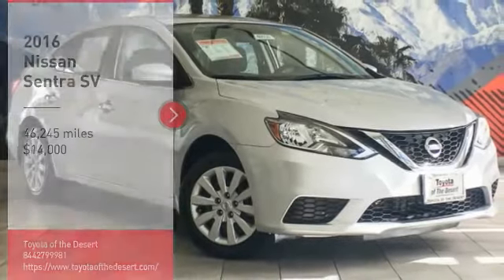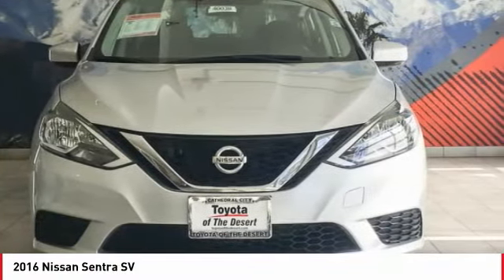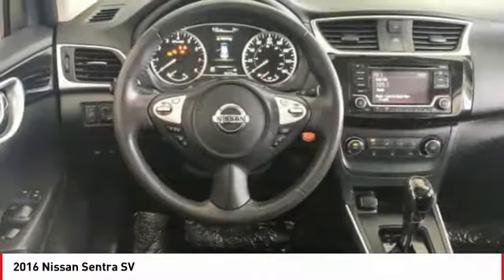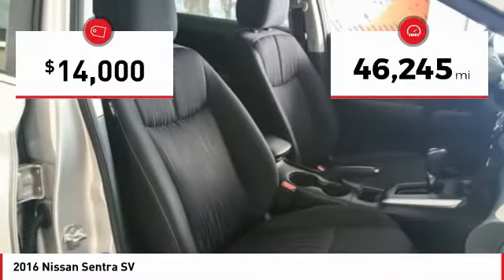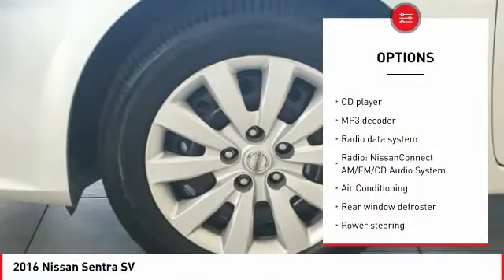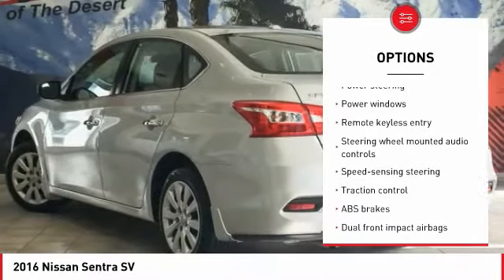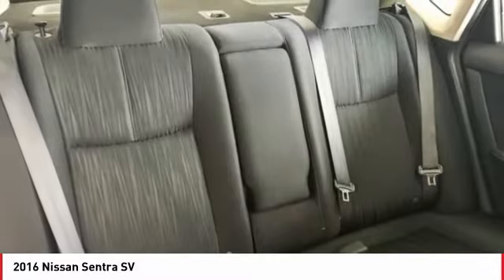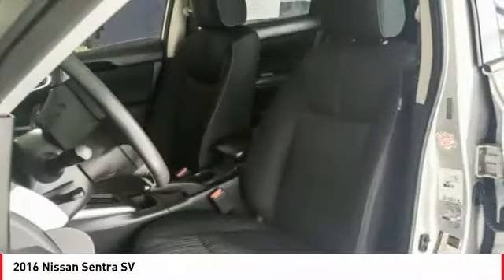2016 Nissan Sentra Cathedral City CA 40038R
2016 Nissan Sentra SV

CLEAN VEHICLE CARFAX! This Nissan Sentra is the ultimate commuter vehicle! The Sentra SV trim is packed full of today's most used technological packages including NissanConnect which allows Mobile Apps for Facebook, Pandora, iHeartRadio and other smartphone accessible apps all connected to your car! We fully reconditioned this vehicle as we changed the oil and replaced the filter. This vehicle is a non-smoking **Prior Rental Vehicle** that has endured an intensive safety inspection before being professionally detailed!brbrbrbrbrAwards:br  * 2016 IIHS Top Safety Pick+brbrReviews:brbr  * Spacious backseat and trunk for the class; priced lower than many rivals; high fuel economy that's easy to achieve in the real world; easy-to-use tech interface with useful infotainment features. Source: EdmundsbrbrbrBE OUR GUEST! Come visit your friendly and pressure-free 10,000+ square foot showroom where you'll enjoy family oriented atmosphere with free wifi, complimentary coffee, popcorn, bottle water. Free shuttle service to and from the dealership. TOYOTA CERTIFIED USED, YARIS, PRIUS, IM, IA, COROLLA, CAMRY, AVALON, RAV4 HIGHLANDER, SEQUOIA, TUNDRA, TACOMA, LANDCRUISER, SIENNA. PALM SPRINGS, CATHEDRAL CITY, RANCHO MIRAGE, PALM DESERT, INDIAN WELLS, INDIO, COACHELLA, YUCCA VALLEY, 29 PALMS.brbrWHY TOYOTA OF THE DESERT? At Toyota of The Desert, we only stock the very best Toyota pre-owned and Certified Pre-Owned vehicles as well as high quality, select brands from other car companies into our inventory. We have a staff of on-site buyers and regional buyers dedicated to acquiring cars and trucks that fit your particular and exclusive needs and at prices you'll love! Then, we recondition those vehicles to strict dealership and manufacturer specifications. Additionally, we work with all credit and financial situations and do our absolute best to find a vehicle that fits every individual's unique lifestyle.